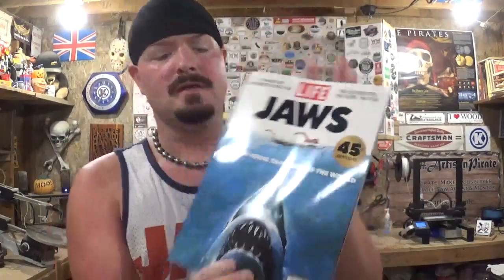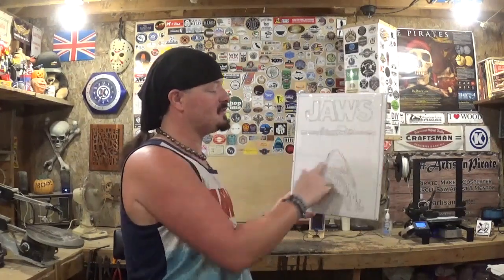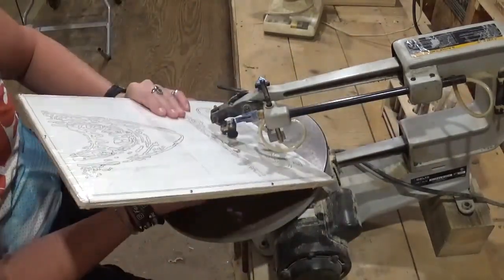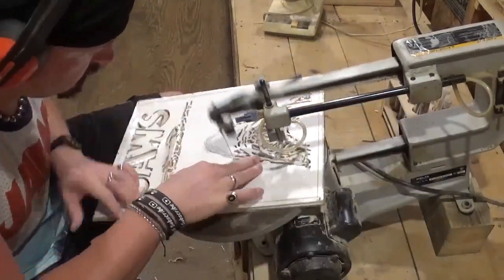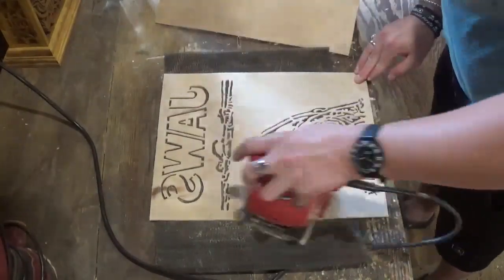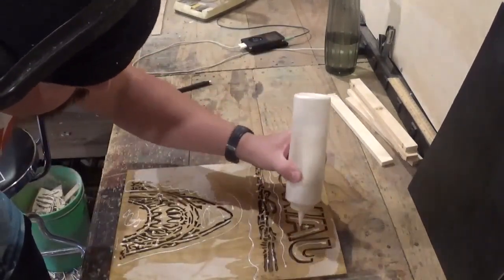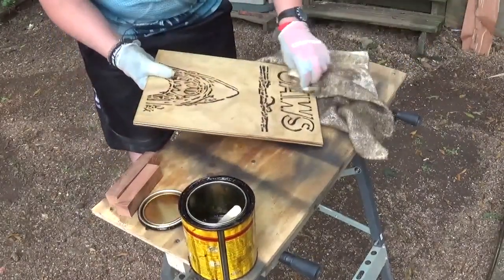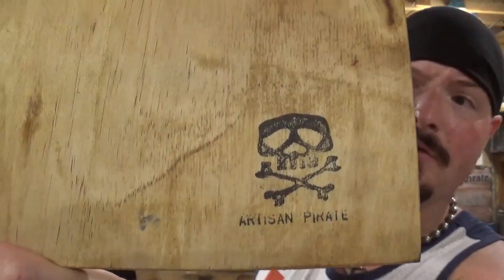JAWS Movie Poster, 45TH Anniversary Scroll Saw Portrait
Hey Everyone, in this Scroll Saw Project Video I cut out a Pattern I designed to celebrate the 45TH Anniversary of the iconic movie JAWS, This is the fist pattern I have designed and I used 1/4 inch plywood for the whole project !

God Bless !

- Snail Mail, Send Me Stuff !

Artisan Pirate
1015 Dixie Street